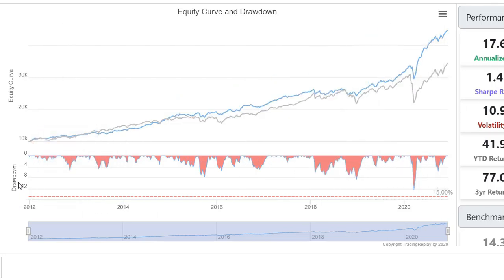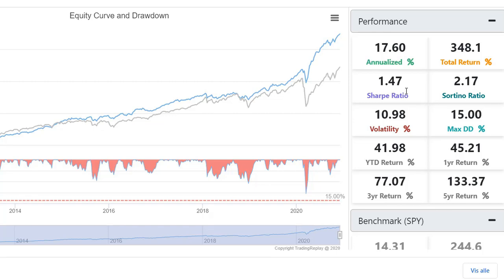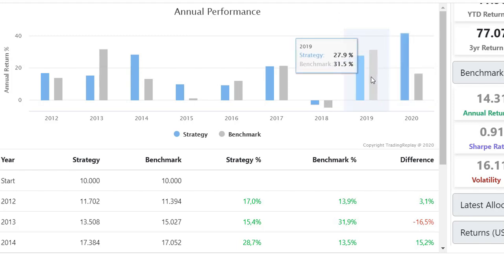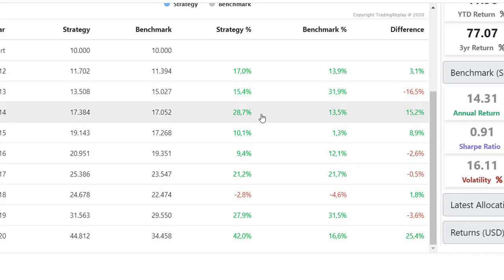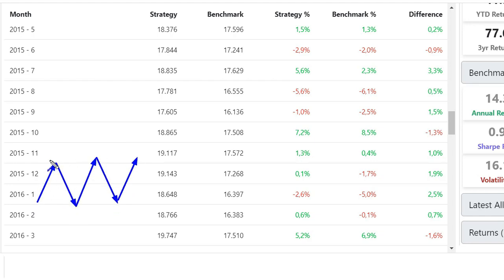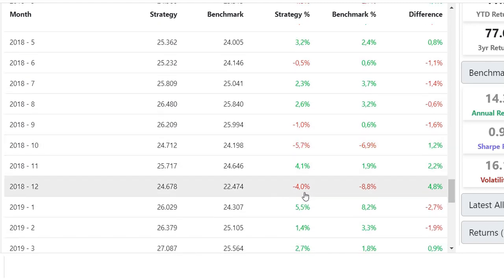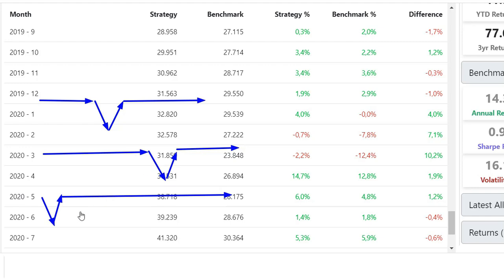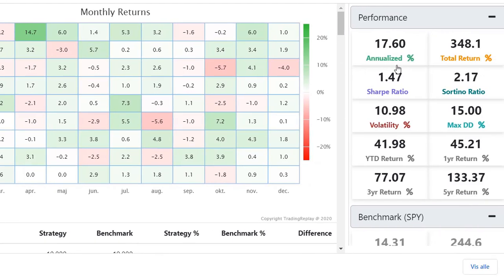ETF Strategy 2020 (Follow My Performance) december edition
In the video "ETF Strategy 2020 (Follow My Performance) december edition" I'm making an update on the performance of my automated ETF-strategy that I will soon be running both on copytrading and in our professional investment fund.
It is a rotational strategy where I rotate between the best momentum ETF just as I do it in my stock trading.
The performance this year has been around +40%. Watch the details here.